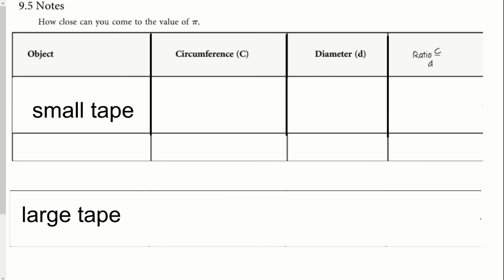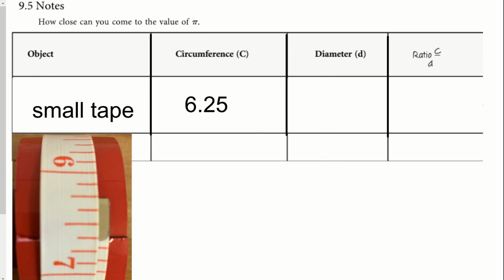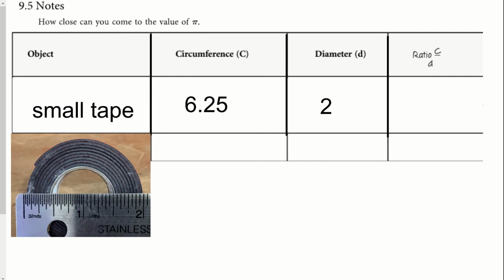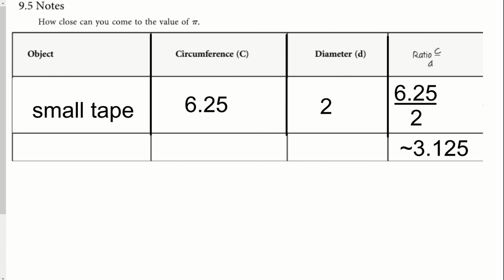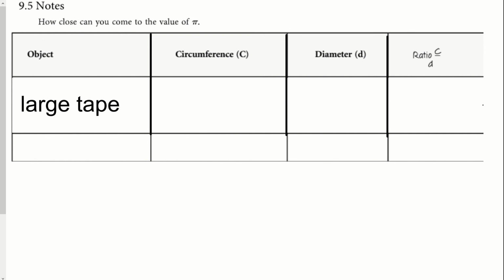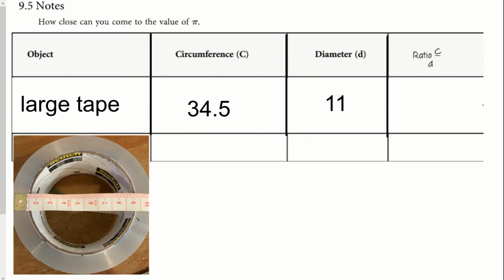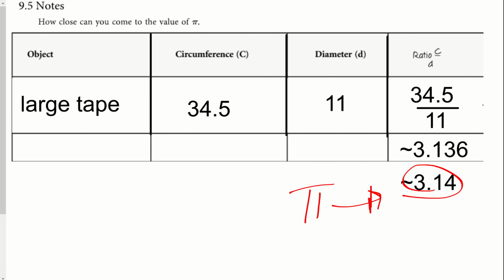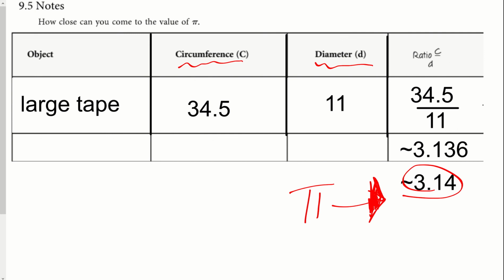Chapter 9 5 Notes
Finding Pi, the ratio of the Circumference to diameter